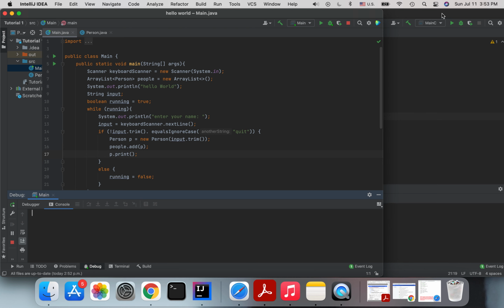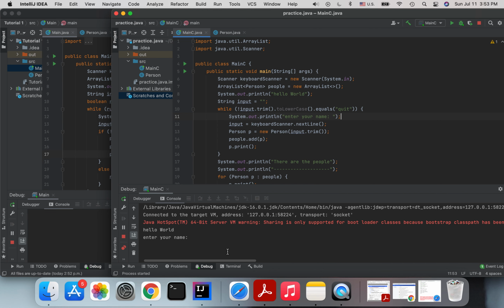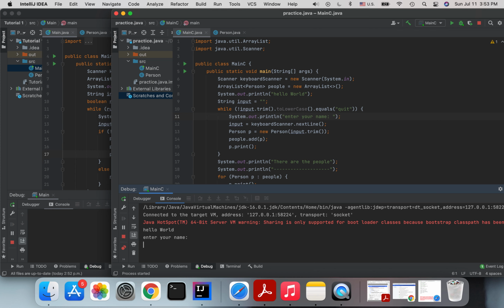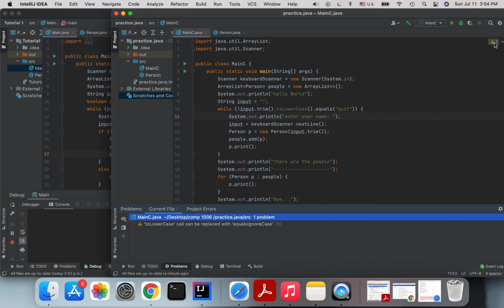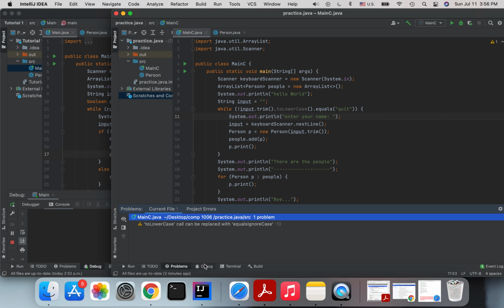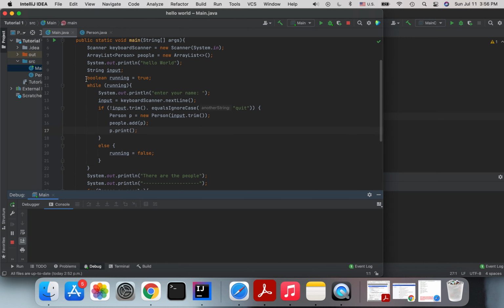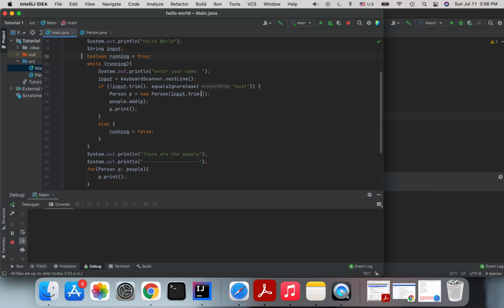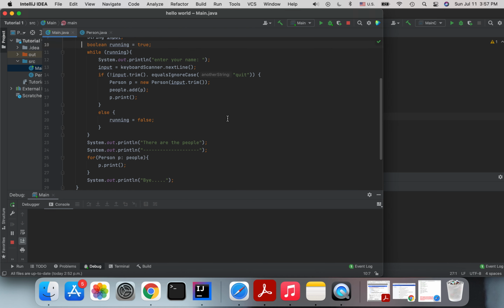Demo Video for Tutorial 1